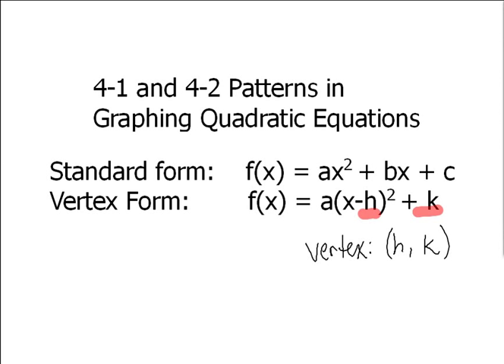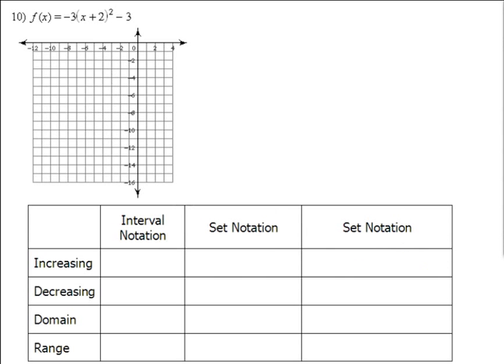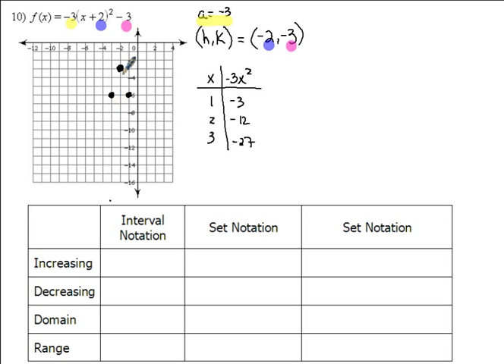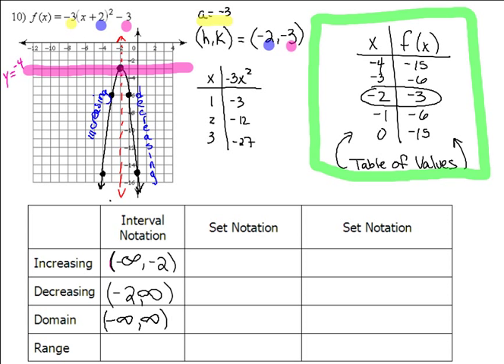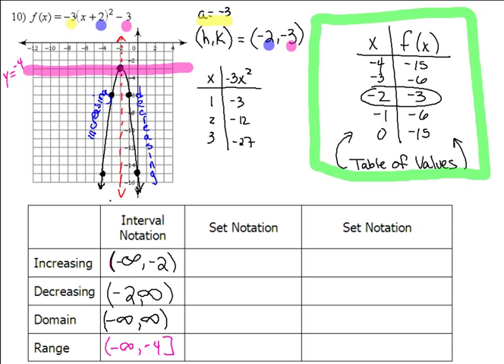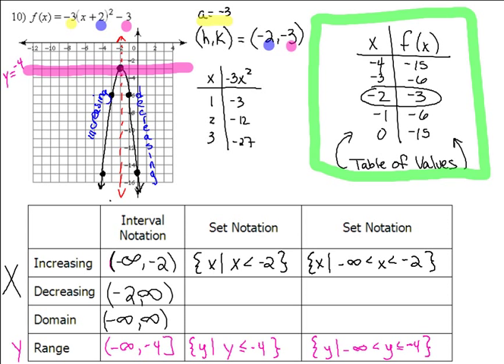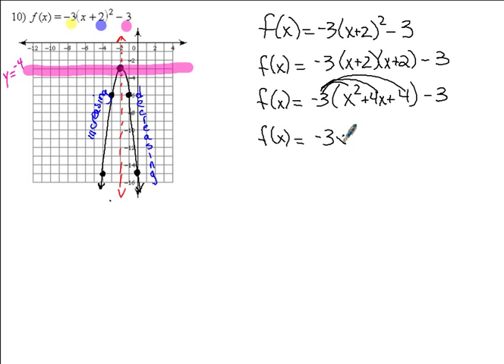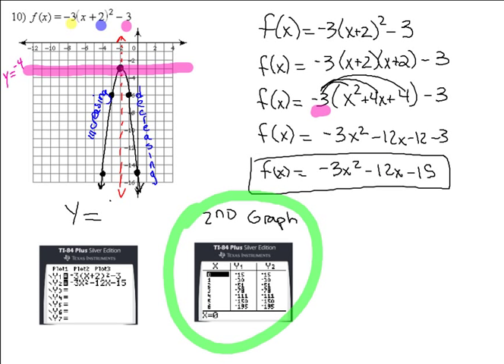4-2 How to Graph a Quadratic Functions in Vertex Form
How to graph a quadratic function in vertex form. Also shows how to convert from vertex form to standard form and verify using your graphing calculator.